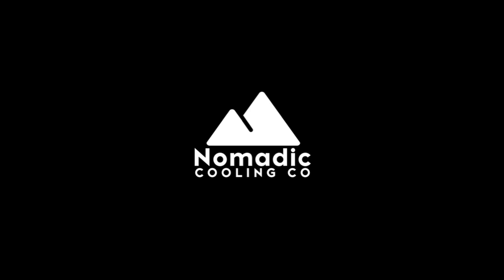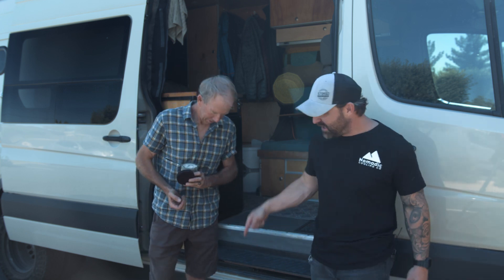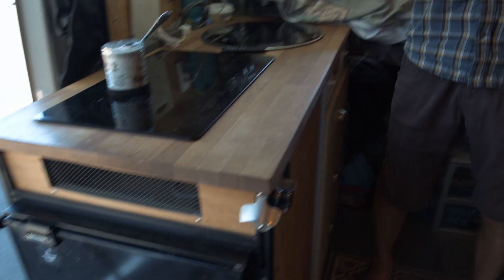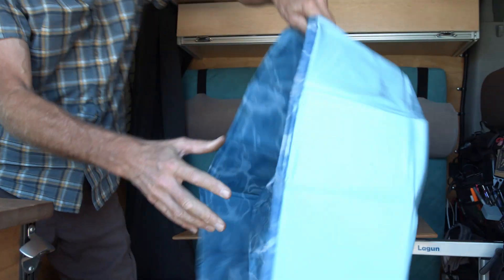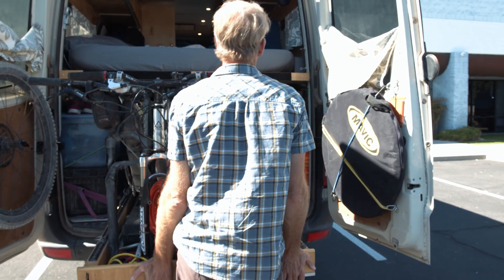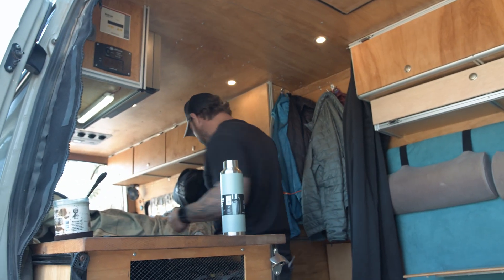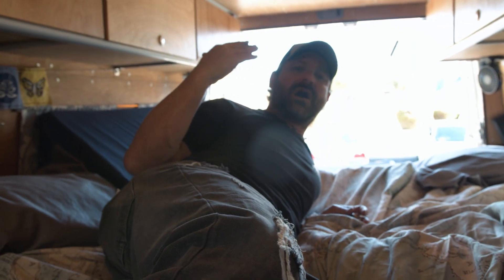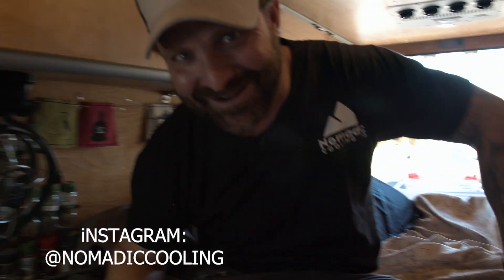VOLTAGE DROP IN YOUR OVERLAND RIG I BATTERY POWERED AC I VICTRON ENERGY I SPRINTER CONVERSION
Wondering why you are experiencing voltage drop in your overland rig? In this video Van Genius explains how your cable run is the cause and what you can do to fix the problem. Also take a peak into a fellow van lifers Mercedes Sprinter conversion and learn how he and his wife do off grid living.

The Nomadic 2000  battery powered air-conditioner is specifically designed for individuals who travel off the grid.
All Nomadic Cooling air-conditioner are powered by DC 12V/24V/48V batteries. Preferably lithium but not mandatory.
This is a stand alone air-conditioner. You do not need to connect to the engine to operate the air-conditioner.
All Nomadic Cooling air-conditioners are non-polluting, and highly efficient units.
All Nomadic Cooling battery powered air-conditioners operates at or below  60dBA. Plus, the added benefit of vibration free operation.
Intelligent microprocessor control system, allows the user to set the temperature based on a desired temperature.

PACKAGE INCLUDES
1 : 12V Air Conditioning  Unit
1  : Interior  Control  Panel  -  Thermostat Included
1  : Remote
4 : Metal Washers Large
4 : Metal Lock Washers
4 : Mounting Bolts Large
4 : Mounting Nuts
600g R134A Refrigerant (pre filled)
1 : 14x 14 Waterproof Gasket
1 : Interior mounting brace 14x14 (Metal Powder coat)
1: Flush mount interior vent aluminum (aluminum or powder coated)
8 : Small black finish screws for interior vent placement
NOT INCLUDED

Not sure which battery powered A/C is right for you? Give us a call to go further in comfort.

minimalism digital nomad vancity vanlife